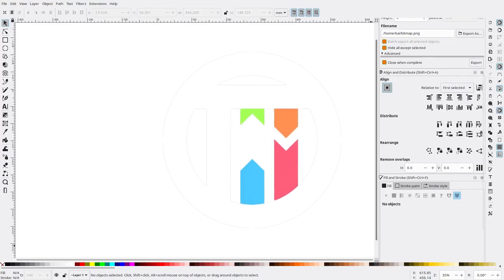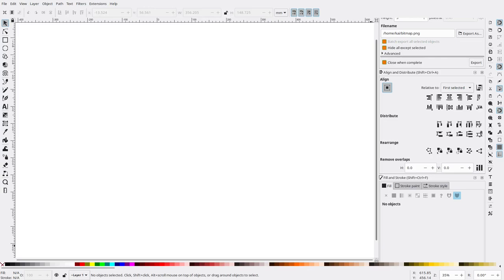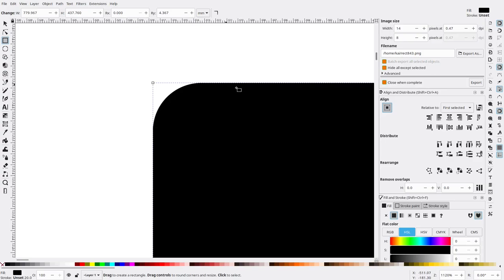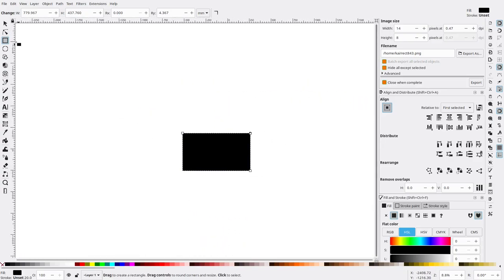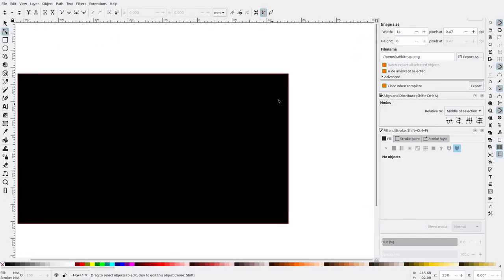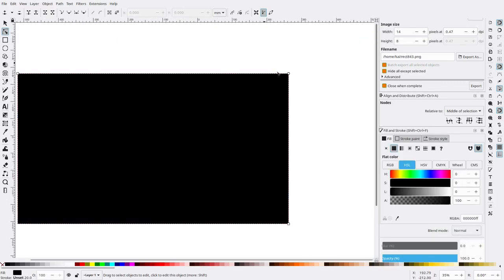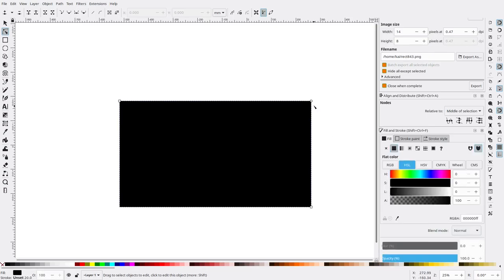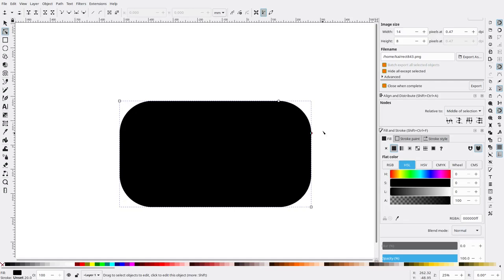How to Create Round Corners in Inkscape - Tutorial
Here's how you can round corners and edges using the shape tool in Inkscape!